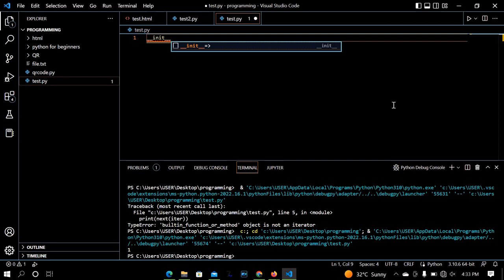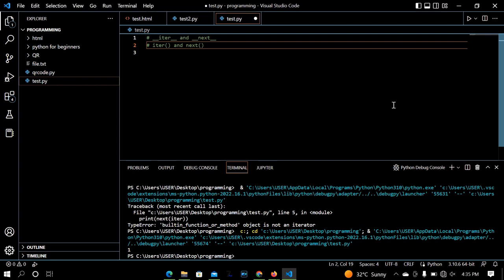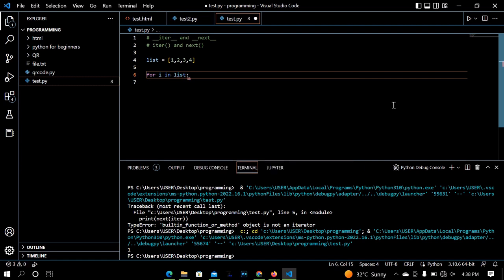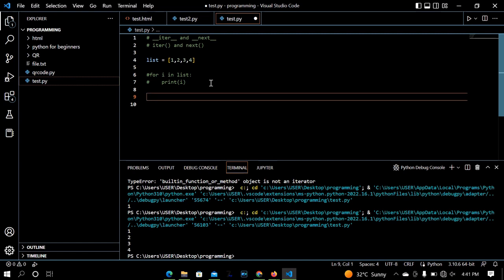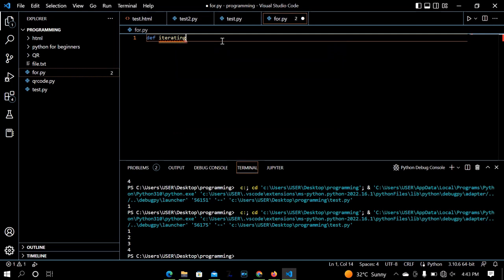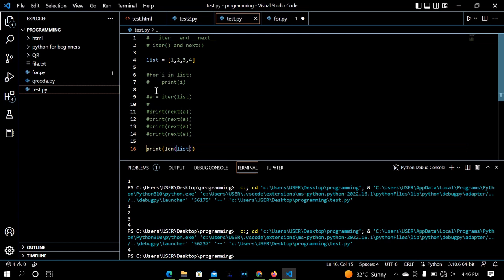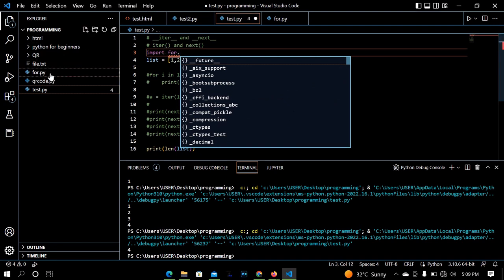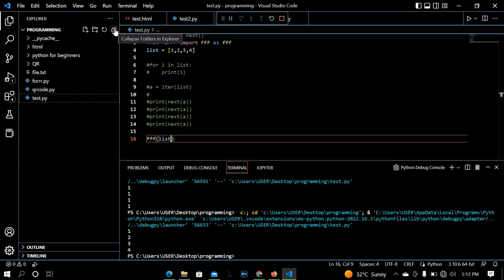Everything You Do Not Know About 'FOR LOOPS'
Everyone uses the 'for loop', but what do you really understand by it.
Lets dive into it.